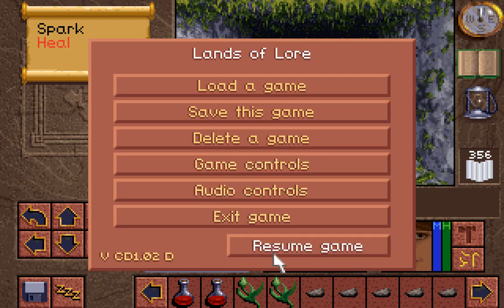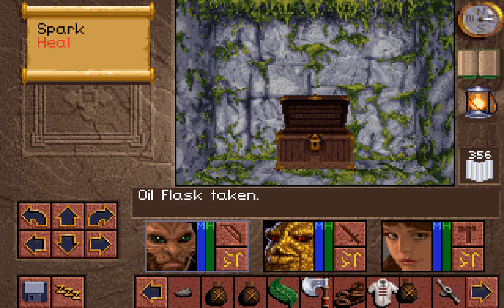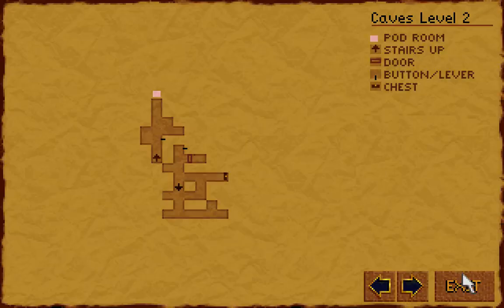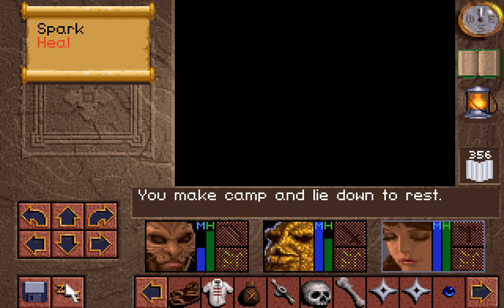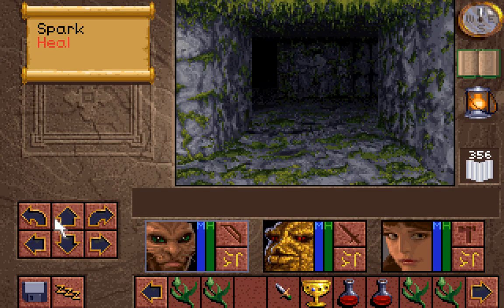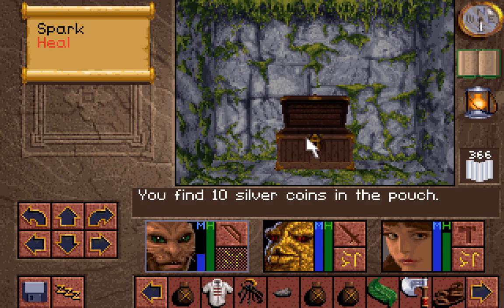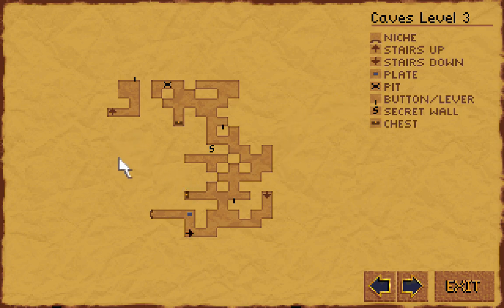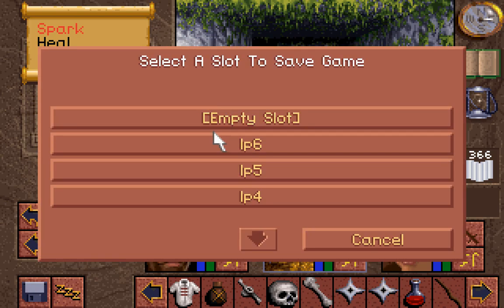Let's Replay Lands of Lore 09: The Lower Levels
As we progress deeper into the Draracle's caves we're going to be presented with some far harder opponents. While some like the ratmen rely on poison effects to weaken us others will use brute strength to deal massive amounts of damage up close. While many foes at this point don't have ranged attacks some like the orcs do, how effective those attacks are will determine if you'll want to soften your foes up at range first or head straight into melee combat.

You get access to a very powerful item for some of the journey to the Draracle, one of two. While I had intended to show the item I didn't originally pick in my first play through for my channel sometimes mistakes happen. Either way, both items are very nice indeed if quite overpowered for the location you're at.

We'll get another chance to see the other item later.